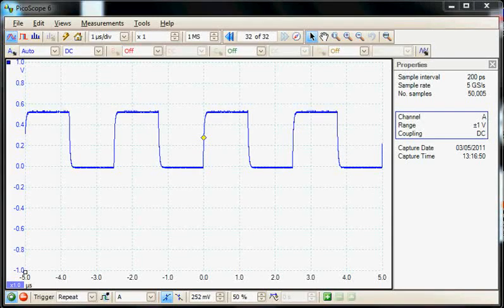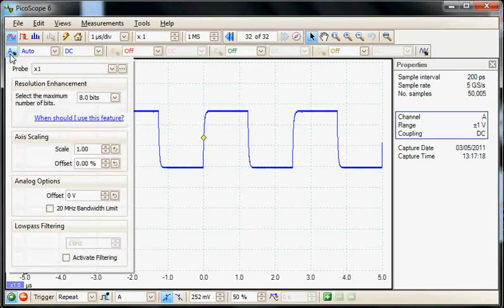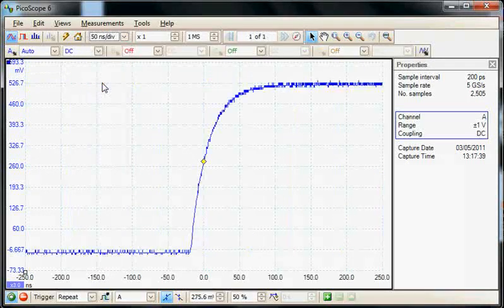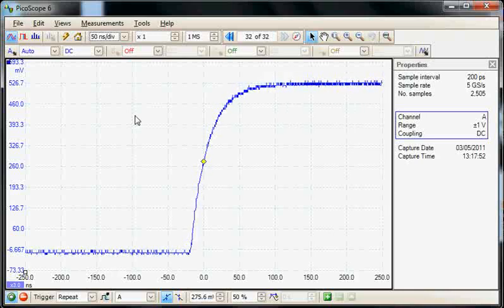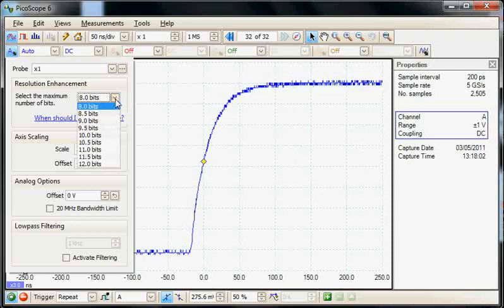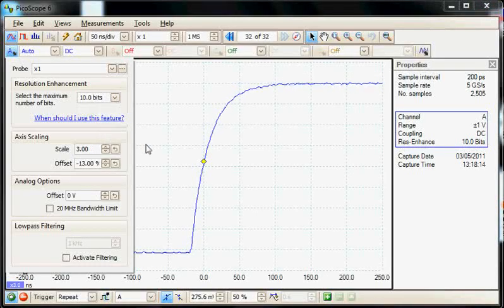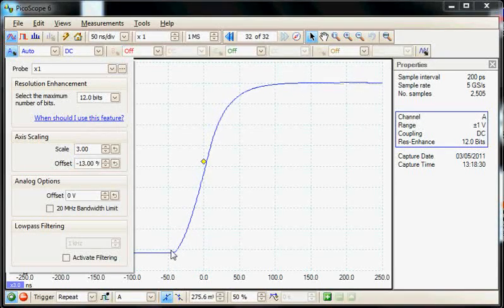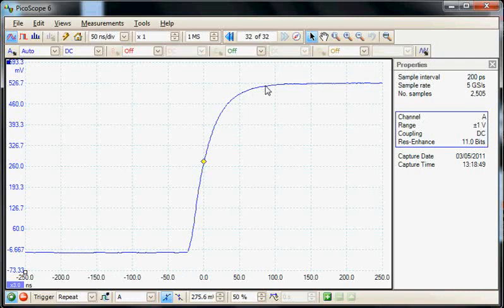PicoScope 6: Using Resolution Enhancement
Improve the accuracy of your measurements by using scale, offset and resolution enhancement.

We include high end features as standard including measurements, spectrum analyzer, serial decoding, masks and maths channels. When the PicoScope 6 software is teamed with our high specification hardware we give you a complete test and measurement lab in one easy-to-use application.

For more information on our software or to download the full software as a demo version